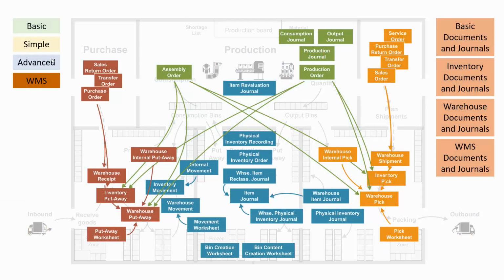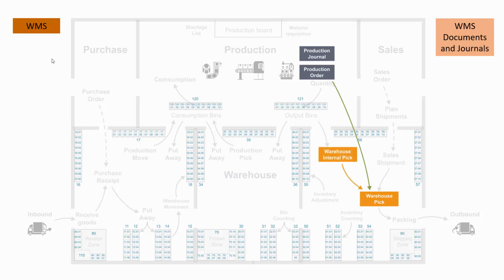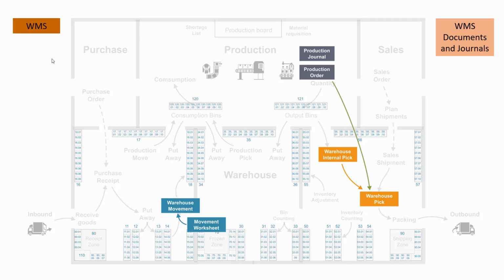ENG19120701 An overview of Documents and Journals for Production using Locations